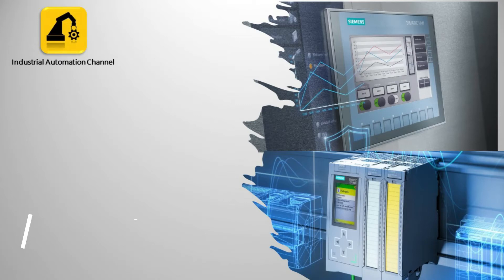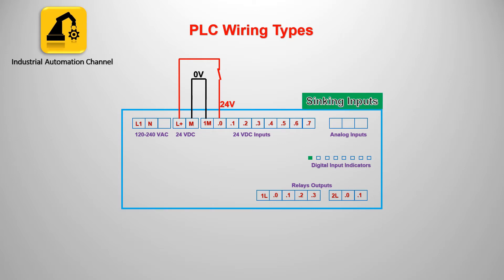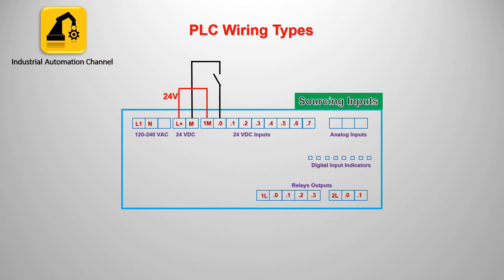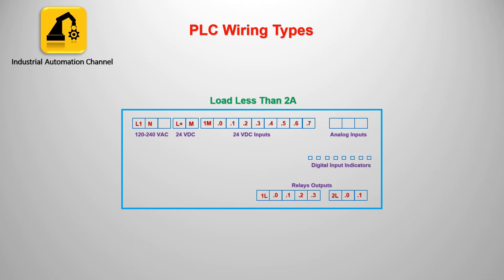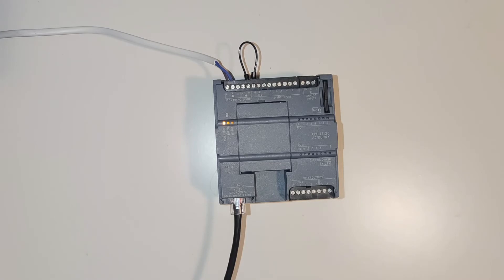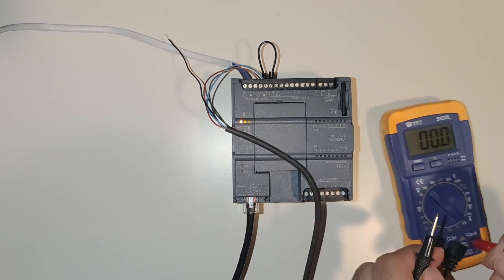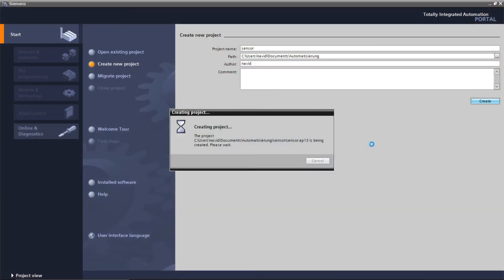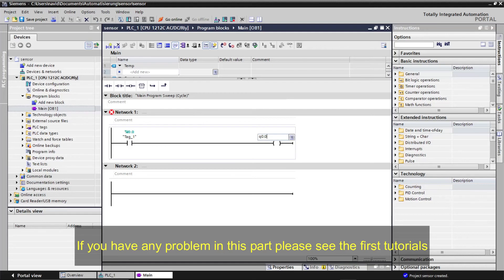TIA Portal #4: Sinking and Sourcing PLC inputs (PLC Inputs & Outputs Wiring Types)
In this video, we’re going to talk about Sinking and Sourcing PLC digital input modules with PNP & NPN Sensors and how to wire them.
We learn also how to connect our output to PLC if it draws less ot more than 2A.
At the end we will connect toghether a PNP sensor and a pilot lamp to plc.

When a PNP sensor is wired into a power source, it delivers a positive voltage signal to a PLC input that is grounded. In simpler terms, the PNP sensor sends current toward the PLC input, which then routes it to ground. This makes the PNP sensor a source of current, while the PLC input module acts as the sink. Typically, PNP sensors are referred to as sourcing devices because they output +24V signals and are designed to work with sinking PLC input modules, which are internally connected to the system's negative terminal (ground).

On the other hand, an NPN sensor functions by providing a path to ground (negative voltage). To complete the circuit, it relies on a positive voltage, which is supplied by the PLC input module. In this configuration, the PLC input sends current to the NPN sensor, making the PLC the source and the NPN sensor the sink, as it channels the current to ground. NPN sensors are often labeled as sinking devices and usually operate with -24V inputs. They must therefore be paired with sourcing PLC input modules capable of delivering a positive voltage, typically around +24VDC.

⌚Timestamps:
00:00 - Intro
00:45- Sinking and sourcing inputs in datasheet
01:38- PLC wiring types
02:41- Why sinking or sourcing?
04:33 - Wiring a sensor to PLC
07:23- programming in TIA Portal